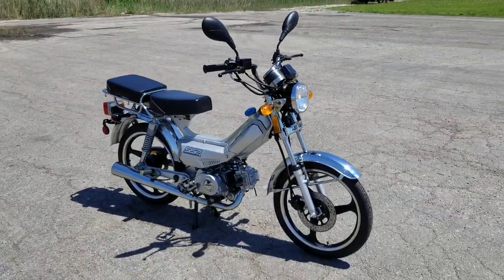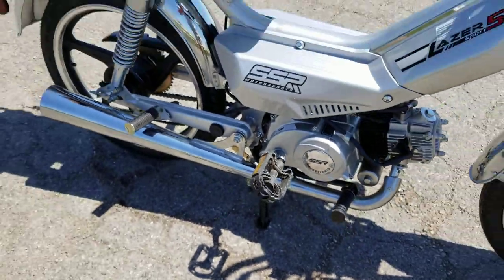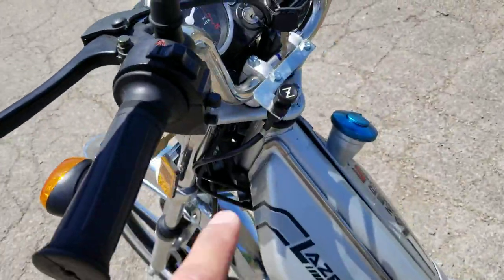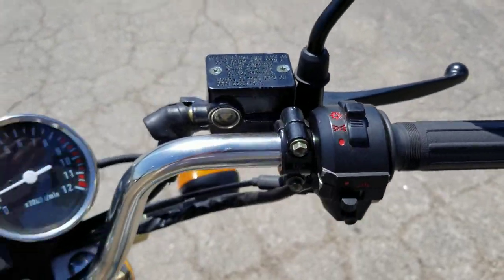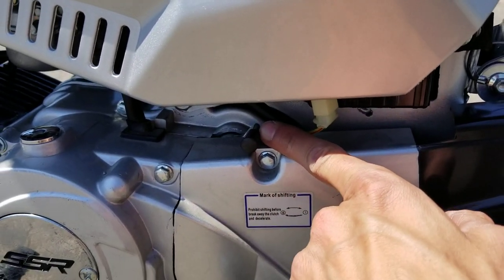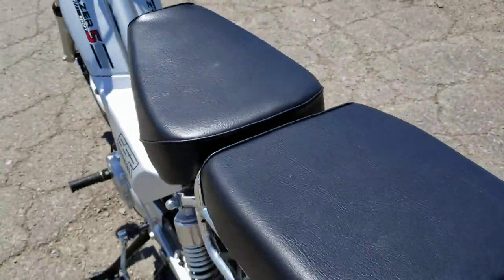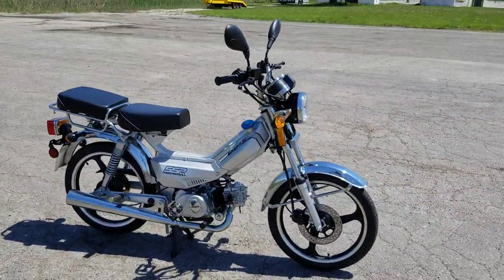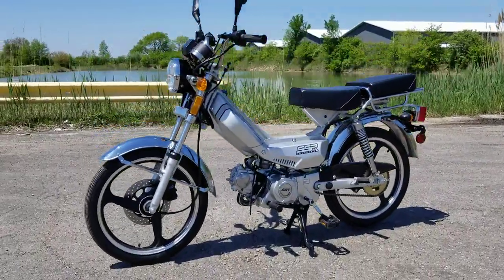SILVER LAZER 5 49CC MOPED 50CC SCOOTER WITH PEDALS No License Required In Most States!